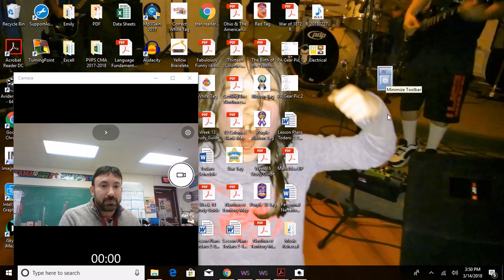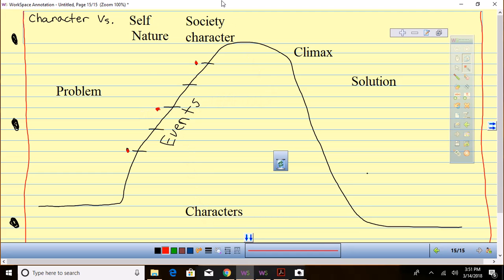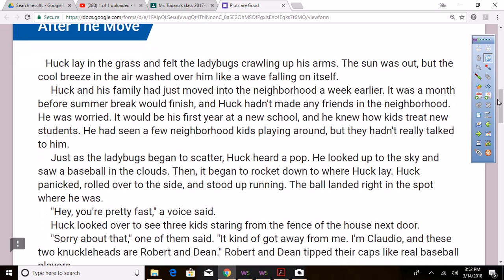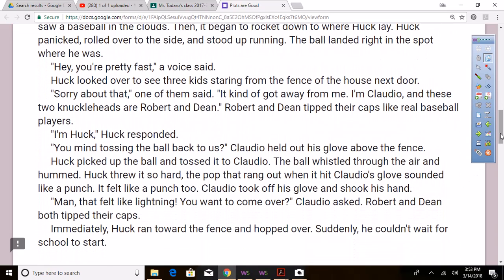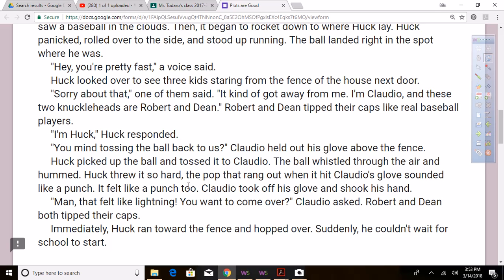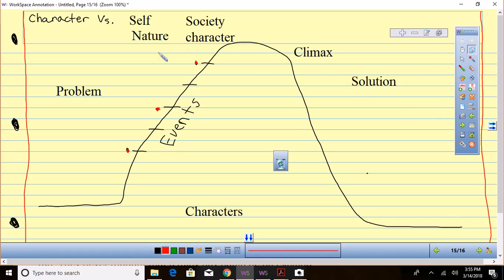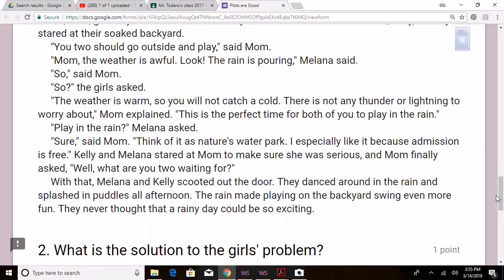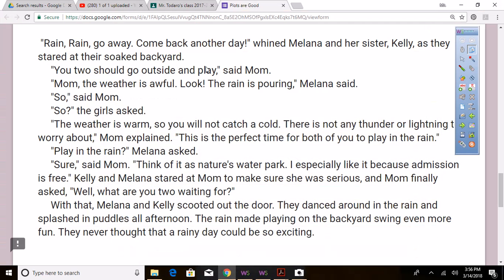29 Tutoring Wed